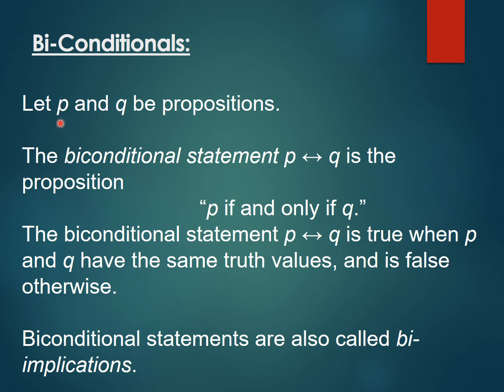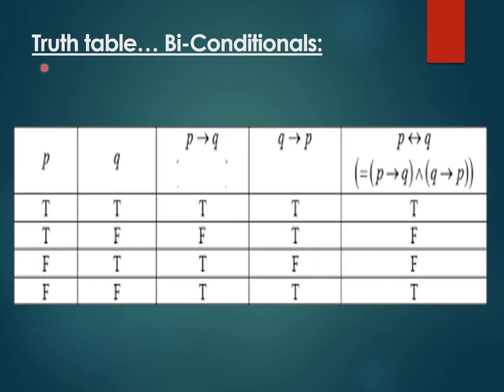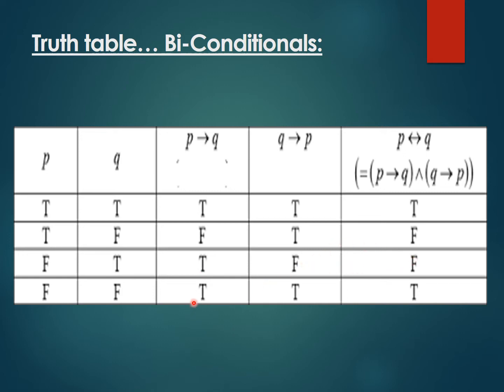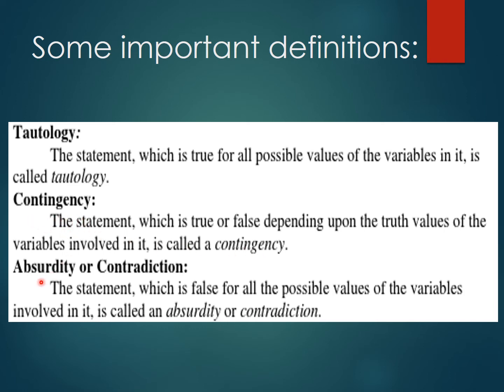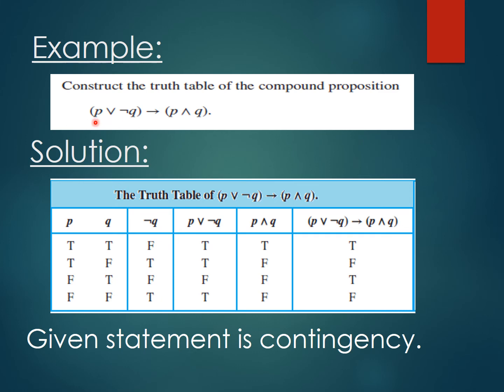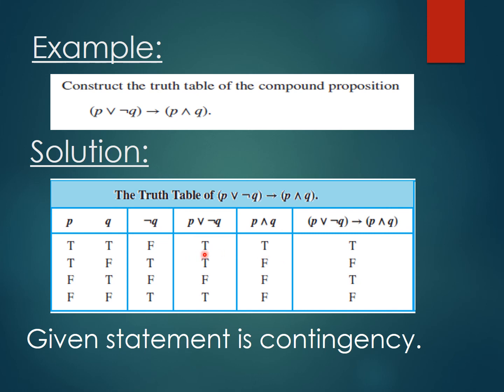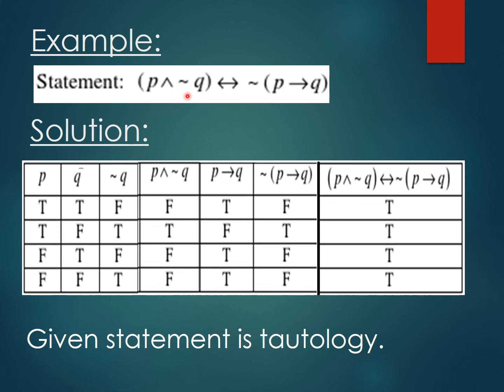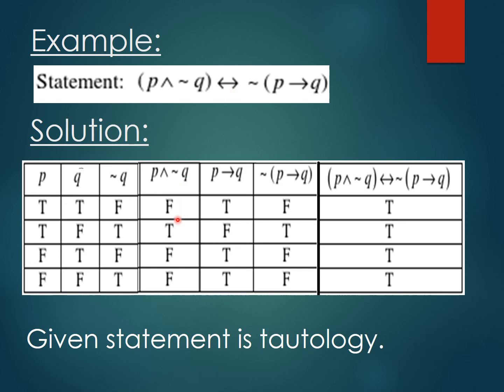BSIT-DM- Bi Conditionals